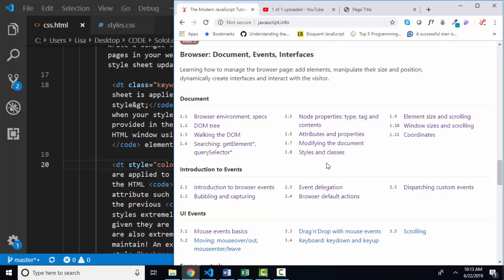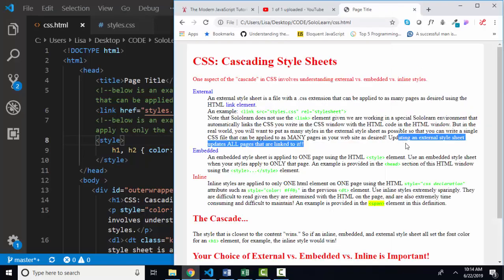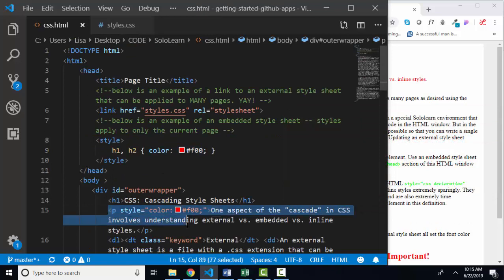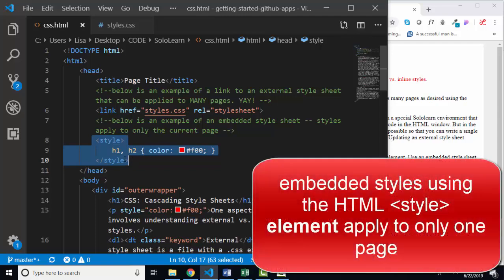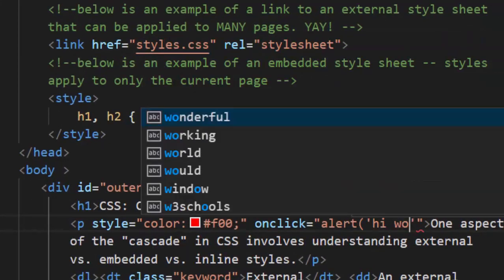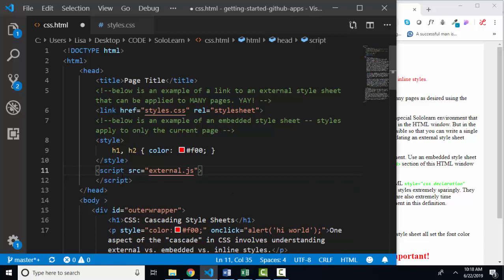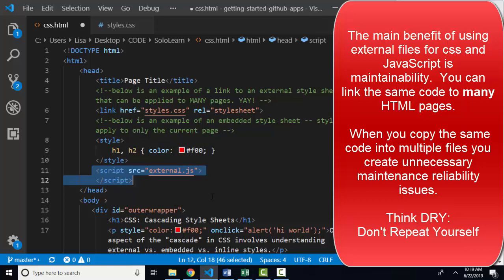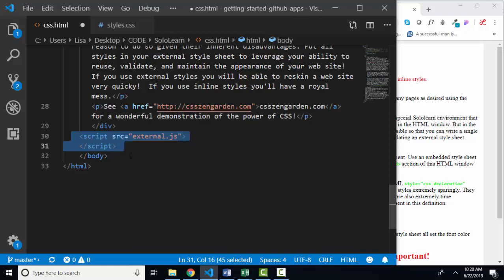javascript.info The Modern JavaScript Tutorial Review after Part 2: 1.8 Styles and Classes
javascript.info The Modern JavaScript Tutorial by Ilya Kantor
This short YouTube reviews the keyword "class" in the context of the tutorial, and how CSS styles are applied by changing the HTML class attribute.
Inline, embedded, and linked CSS stylesheets are reviewed using the HTML style attribute, HTML style element, and HTML link element.
Inline, embedded, and linked JavaScript is also reviewed using the HTML onclick attribute, the HTML script element, and the HTML src attribute.
The pros and cons of using inline versus embedded versus linked CSS and JavaScript files are covered.